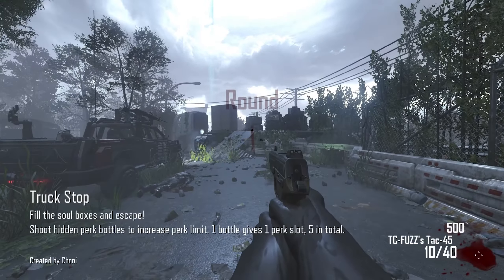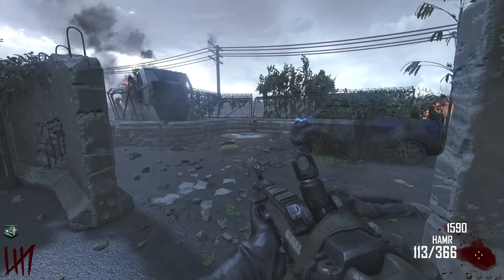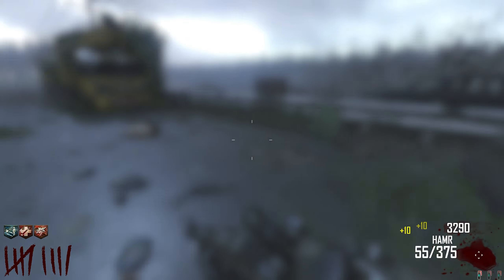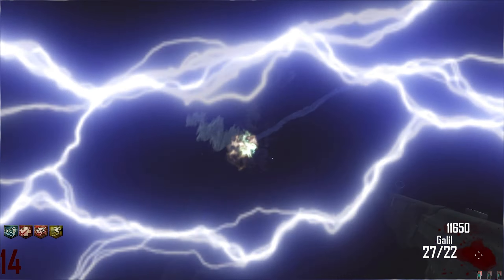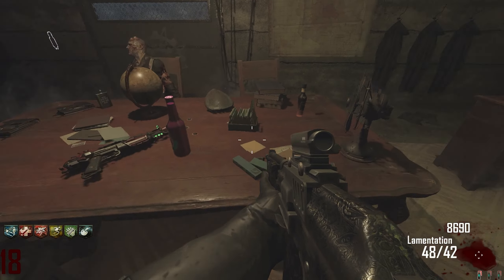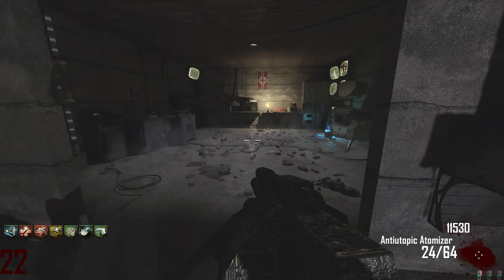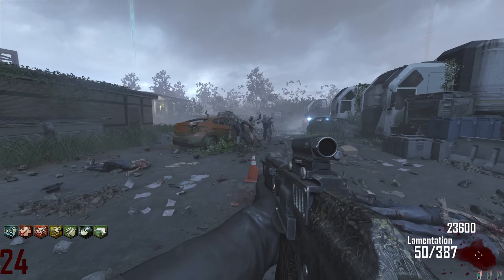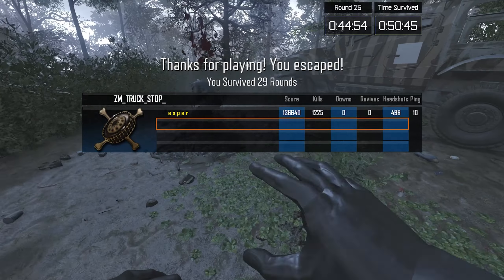DINER RE-IMAGINED? - COD Custom Zombies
In todays video, we check out this new map by Choni named "Truck Stop" which felt basically like TranZit's Diner Reimagined and was a ton of fun to beat